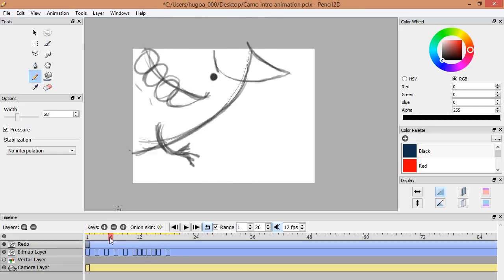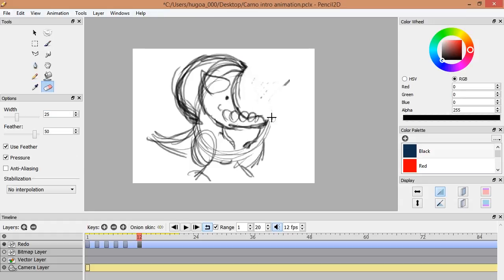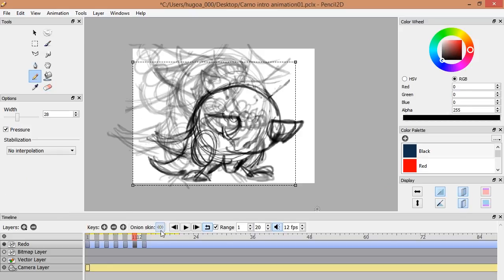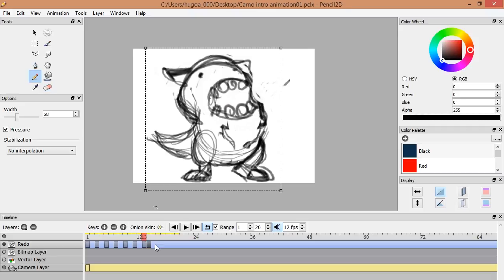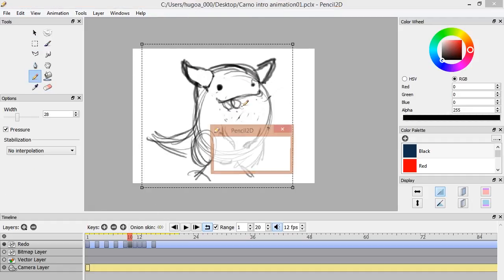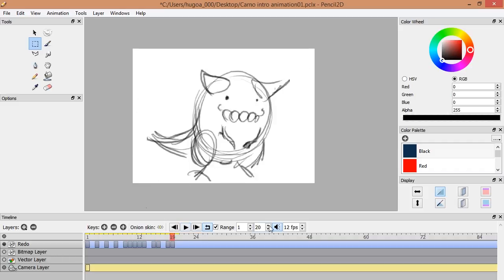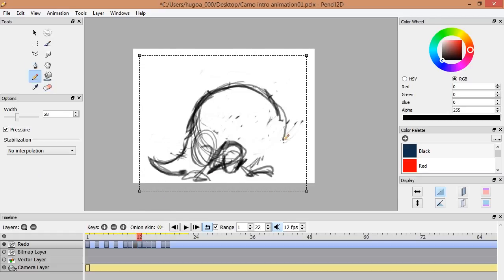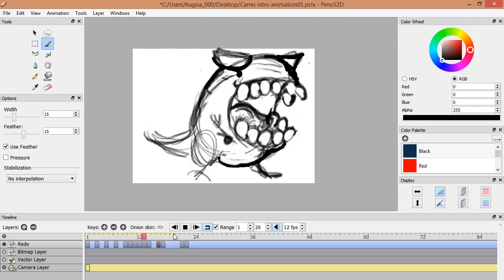Software review 2D animator "Pencil"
Hello everybody, hope all of you are fine, this time I want to share My new intro video and do a review of this easy program that I use to do the rough animatic, PENCIL, you can download it here

Thanks to Jose Moreno, he tolds me how rotate jects inside PENCIL

"you have to select the lines with the selection tool and then using the black arrow (M) you have to press CTRL and then click & drag inside the selection in order to rotate the lines. This method works for bitmap and vector lines."

Its completely free, and you can share and make personal or commercial pieces of art!!

Hope you enjoy this video, and please tell me what do you think about this kind of video, and maybe you want another review or some topic to talk about in the future videos. I really want to know your opinion and ideas :D